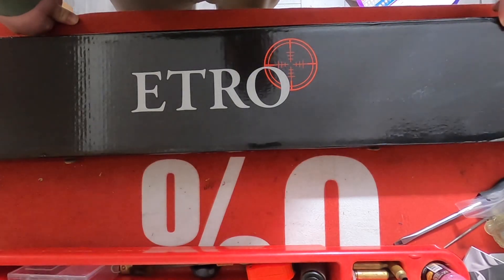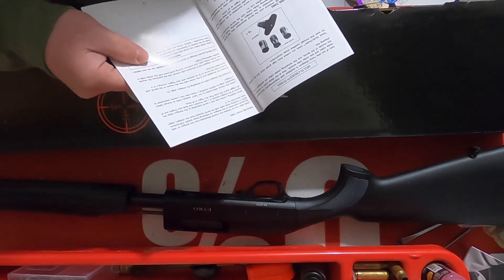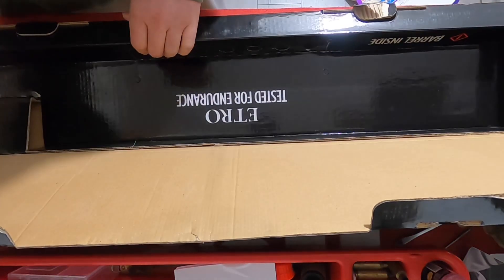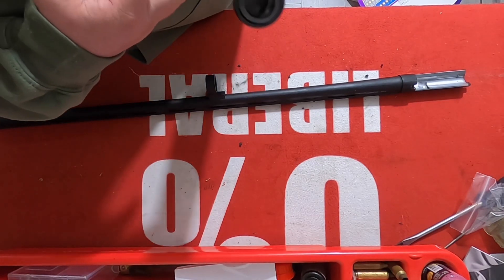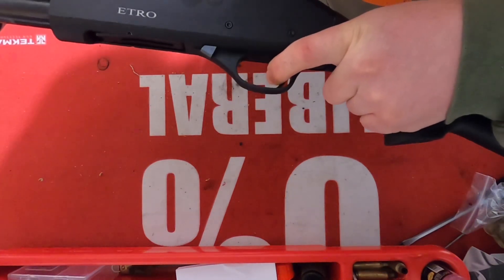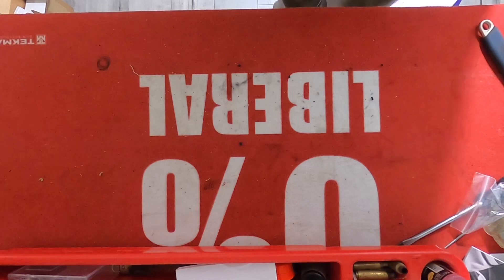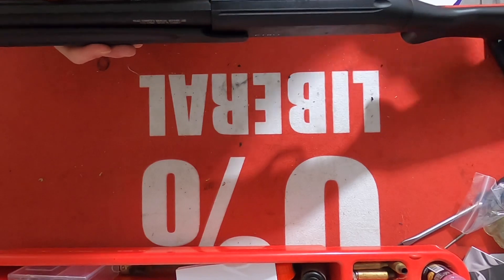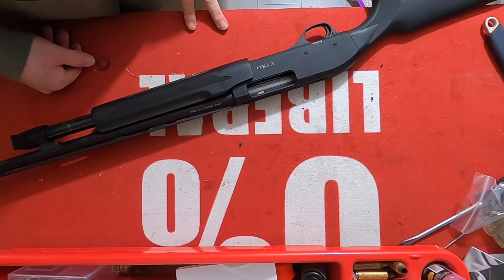Etro / ATA 20 gauge pump / Unboxing